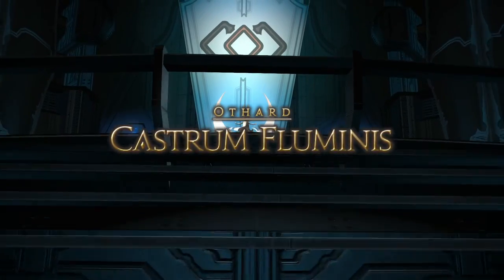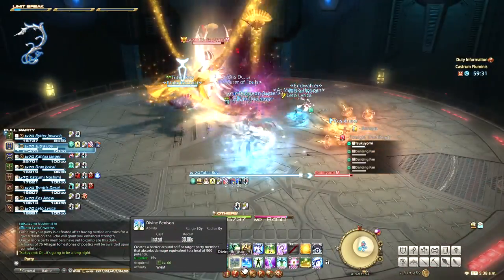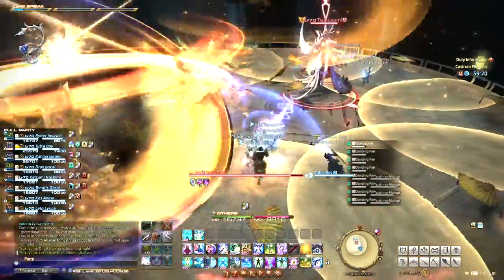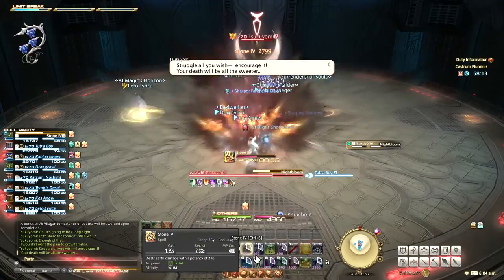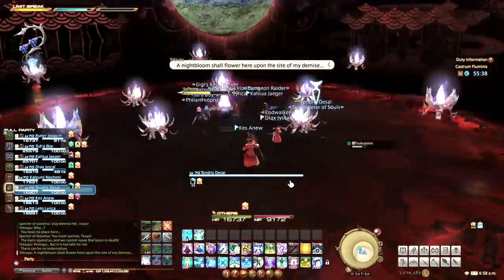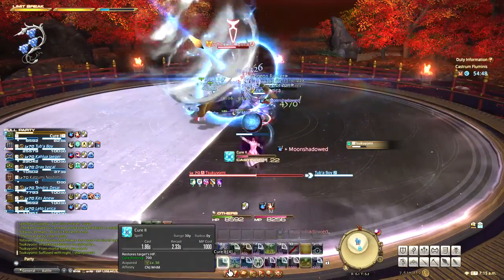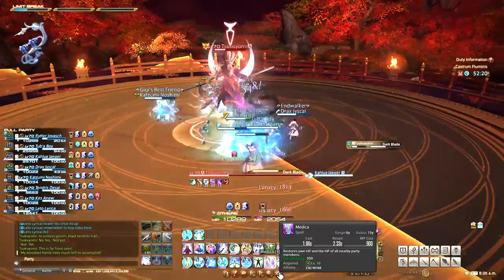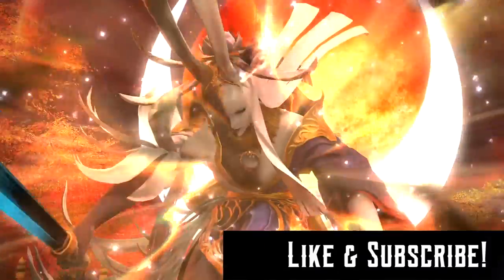Castrum Fluminis - Tsukuyomi Trial Guide - FFXIV Stormblood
Castrum Fluminis is the trial found in patch 4.3 of the Main Scenario Questline of Final Fantasy XIV: Stormblood. In this video I give an overview of how to defeat Tsukuyomi in 4 minutes.

00:00 Introduction to Castrum Fluminis
00:18 Tsukuyomi Trial Guide